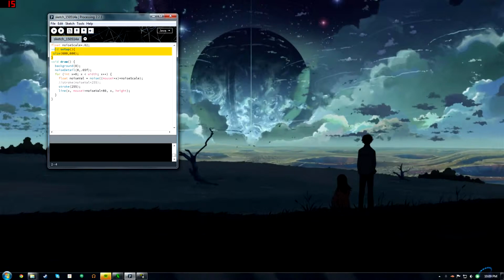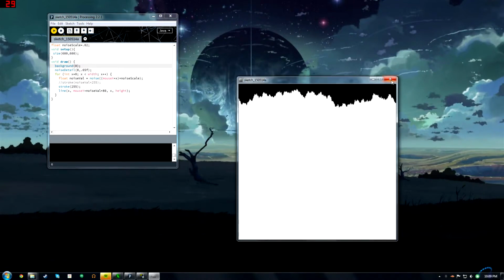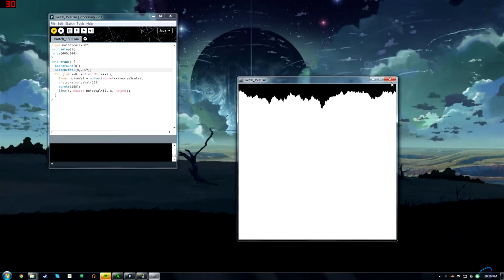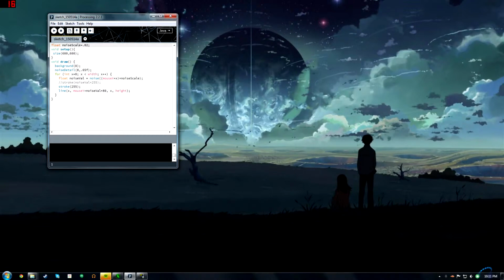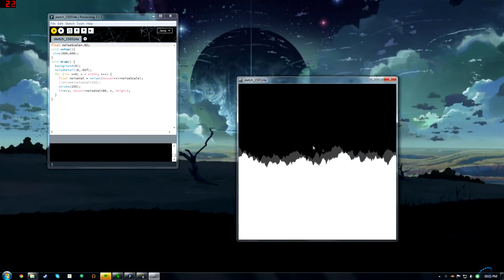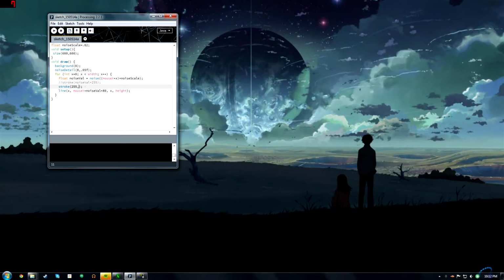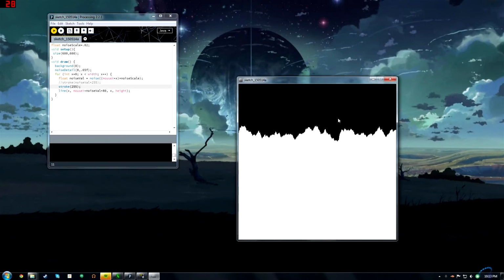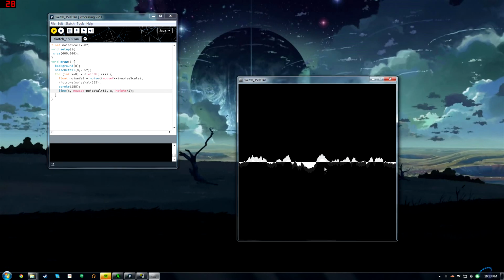noise() Processing CS1 Screencast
Processing noise() screencast/tutorial for my CS1 class!